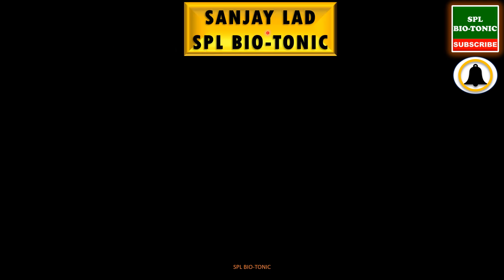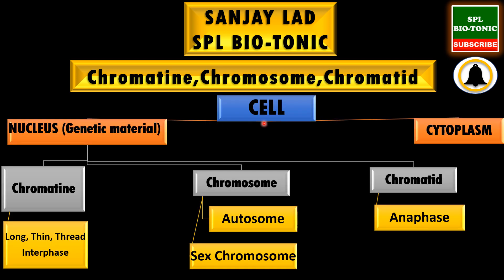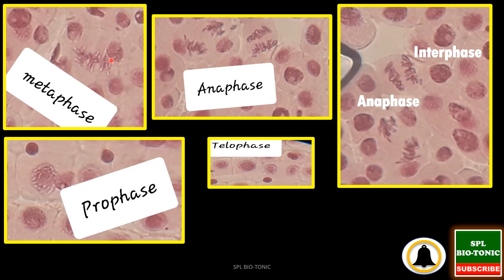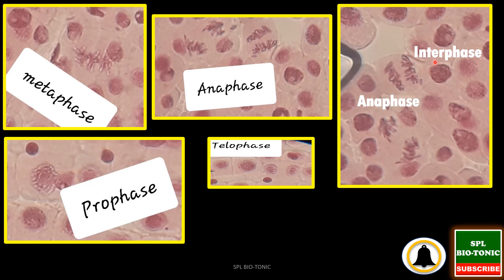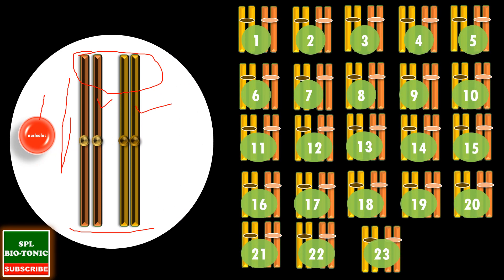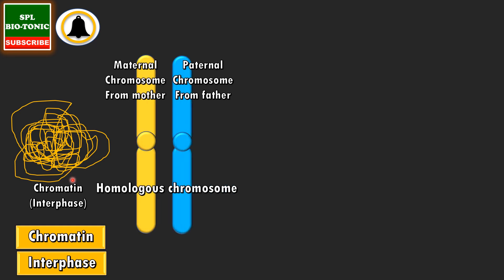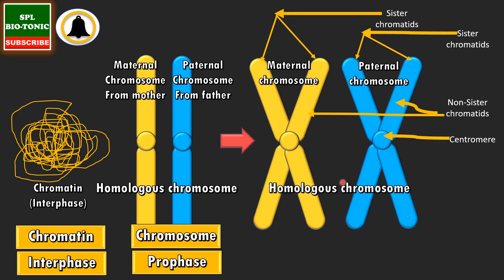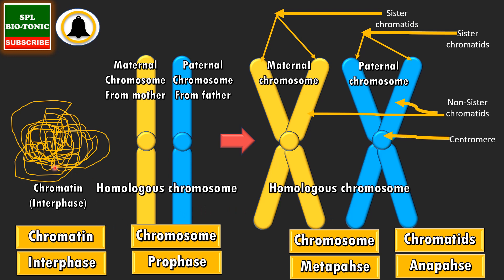Principles of Inheritance and Variation-Chromatin, Chromosome and chromatid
Sanjay Lad sir's SPL BIO-TONIC By is channel for making Biology subject easy.
The link of previous videos are-

Students, If you have any doubts regarding this and previous topics, Please write in the comment section below.